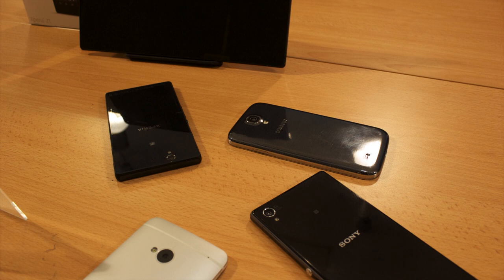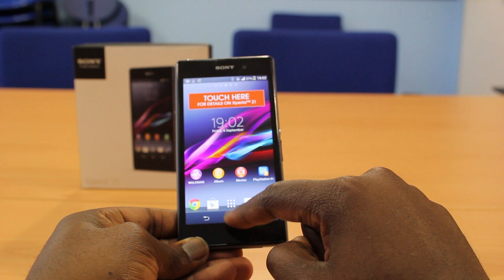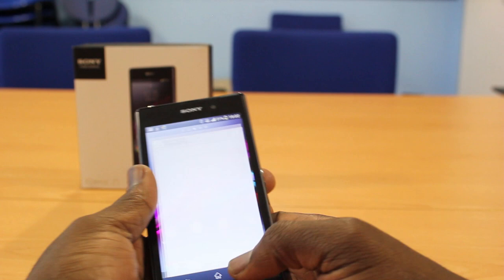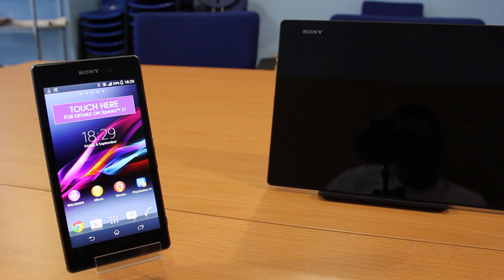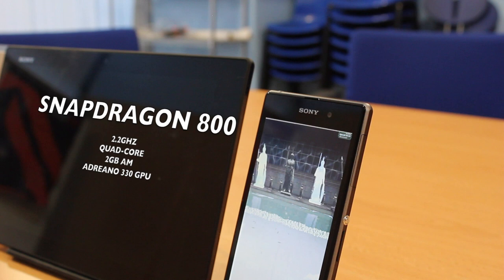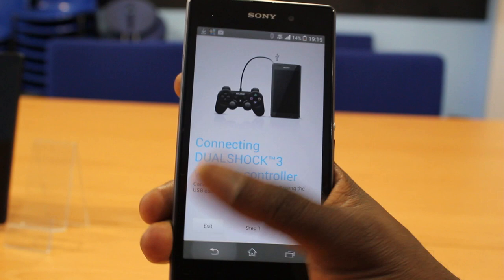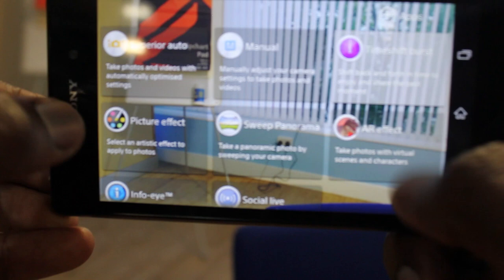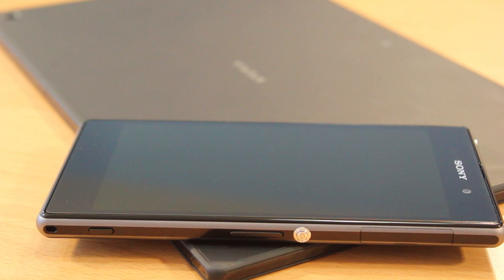SONY XPERIA Z1 FULL REVIEW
Just when you thought Sony done it with the Sony Xperia Z; along comes the Z1 straight after with a much more improved design, performance and battery.